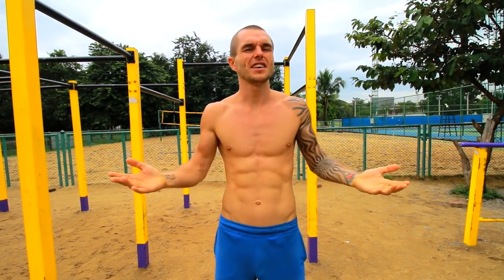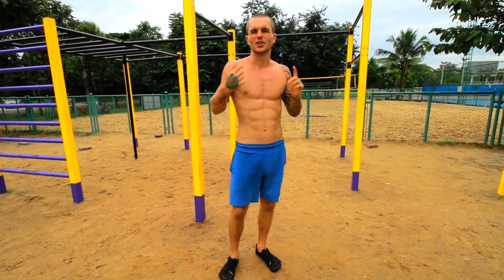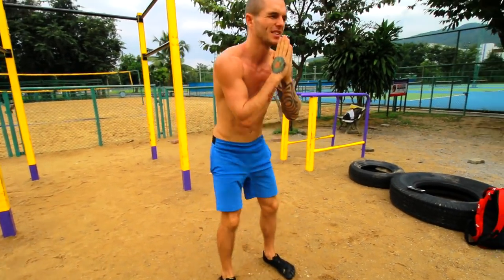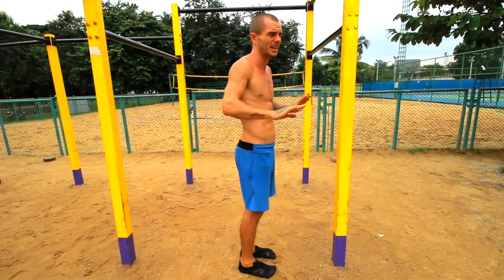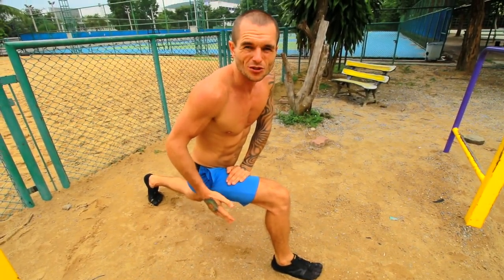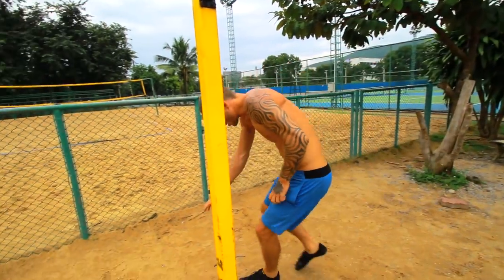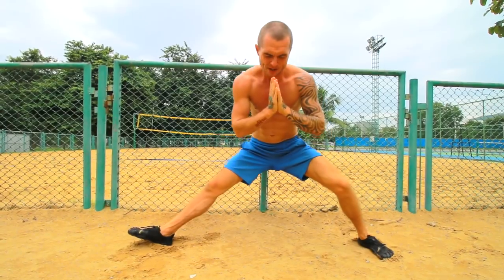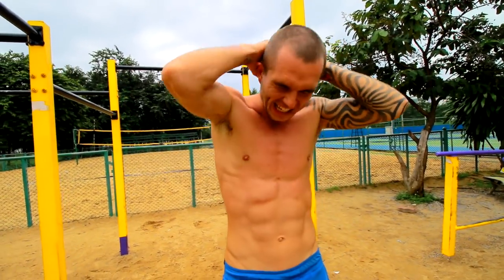How To Start Calisthenics For Beginners - Legs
Resistance Band Supplier Recommendations:

(USA) Resistance Bands Set of 4
(UK) Resistance Bands Set of 4

So this is the second video of many more to come of my how to start calisthenics for beginner video series as this is a highly requested video by many of my viewers.

This second how to start calisthenics for beginners video includes me sharing the top four calisthenics exercises you want to do consistently over time to build your leg muscles strength and size as much as possible.

I demonstrate for the four different calisthenics exercises which are squats, calve raises, walking lunges and laterial squats alongside me explaining fully how to perform them all with correct form, what not to do, how to progress to performing these exercises fully and correctly, i also share with you how to make each exercise harder for people that start to find the basic beginner leg exercises to easy to perform.

I also share with you some warming up exercises prior to your leg workout and i explain why you want to warm up before a calisthenics session, how to slow the heart rate with your breath, how long to rest between exercises, how many times to train legs a week and much more.

By doing all of these exercises i share with you in this video over time you will be able to easily do things like pistol squats, broad jumps and many other intermediate and advanced calisthenics exercises.

Mr Danny Glass
The Odyssey Serviced Apartment
41 Viangbua Road
T. Changpuek
A. Muang
Chiang Mai
50300
Thailand

16/8 INTERMITTENT FASTING WHAT I EAT IN A DAY VIDEOS PLAYLIST (PLANT BASED VEGAN DIET):